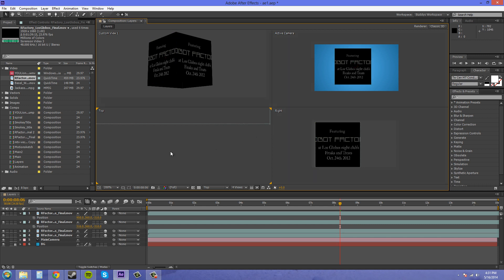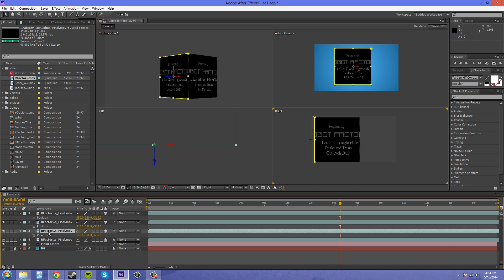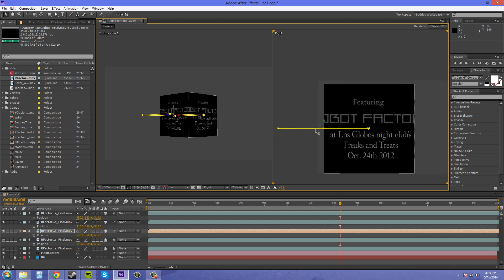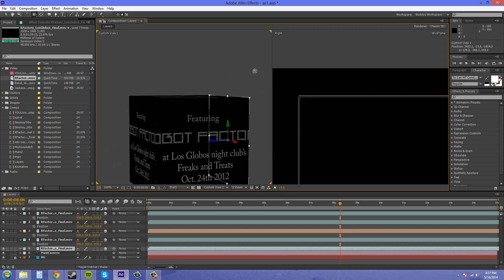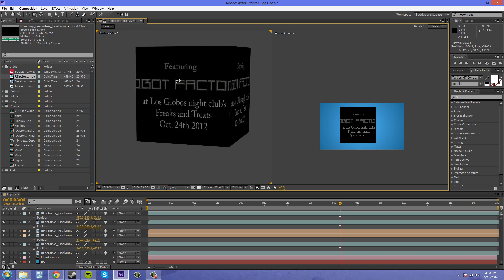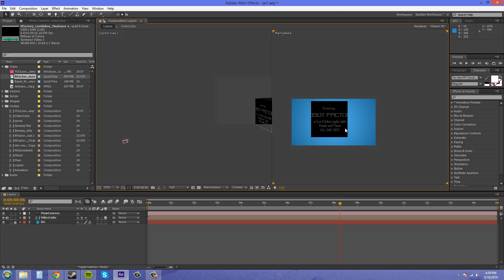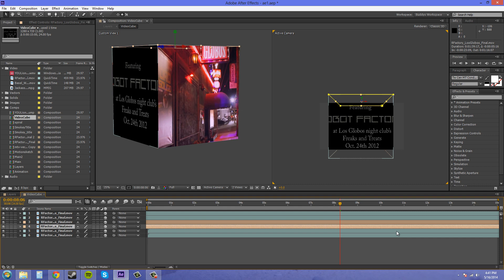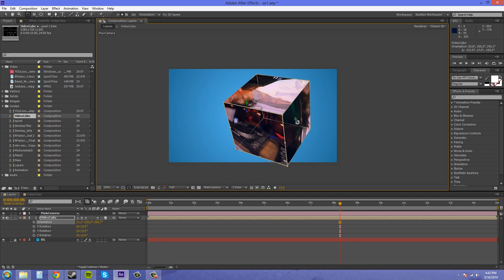After Effects CS6 Tutorial - 77 - 3D Video Cube Part 2